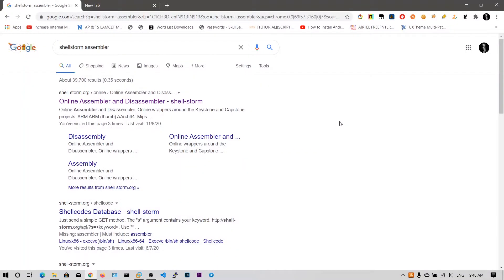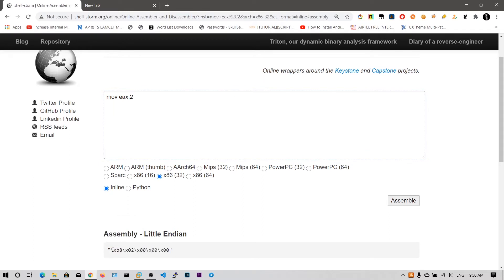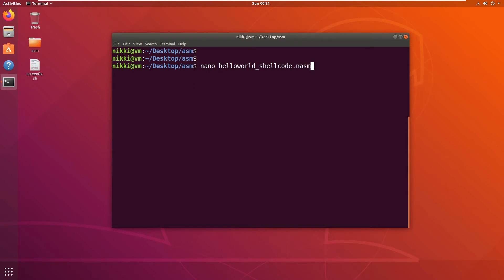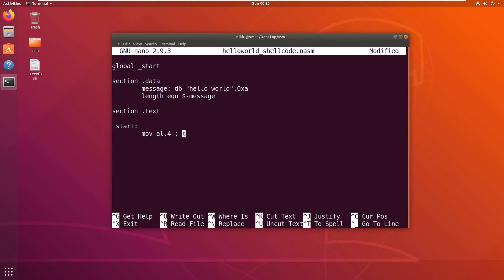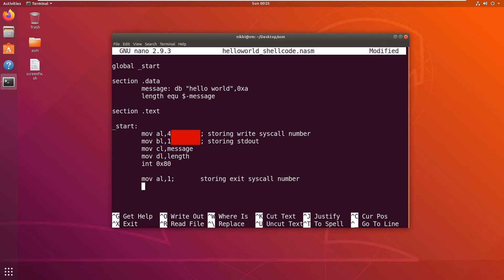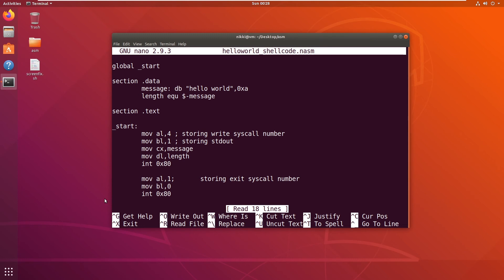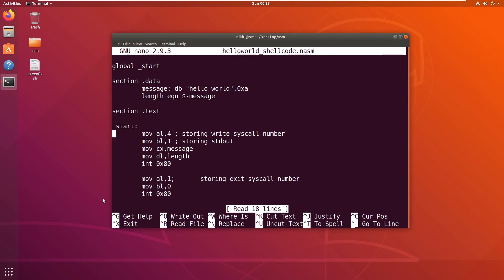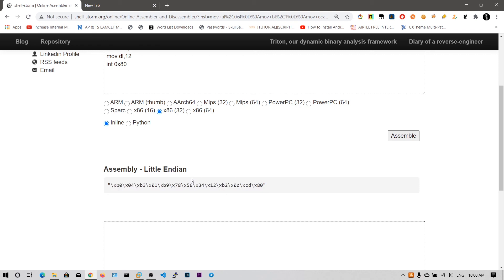x86 Assembly and Shellcoding - 29 Hello World Shellcode